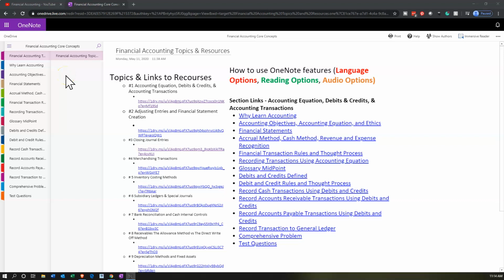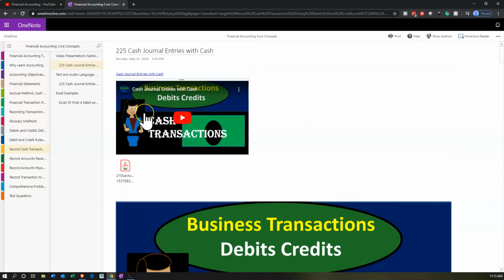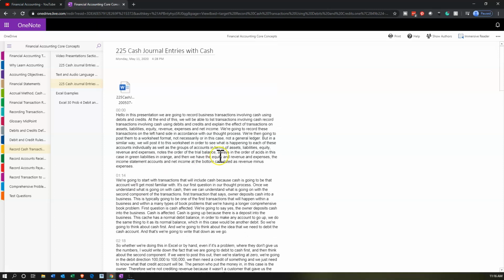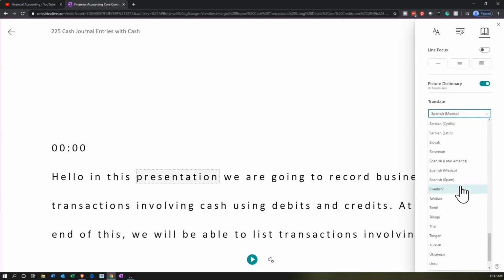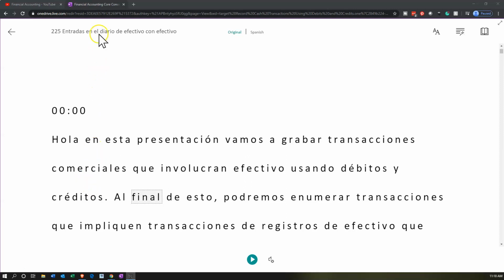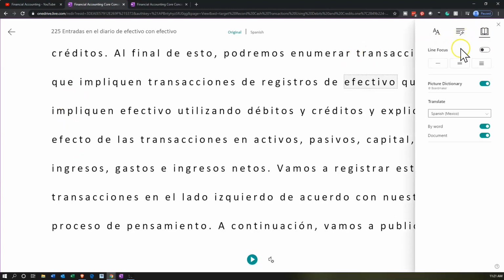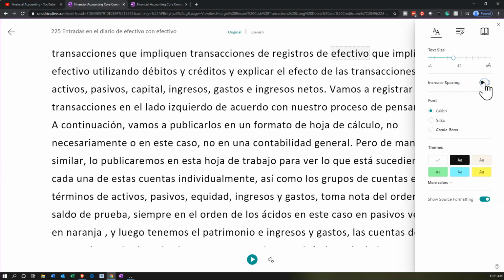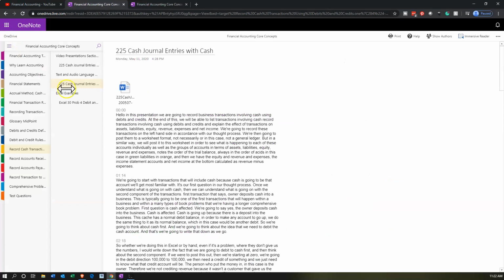OneNote Course Resources